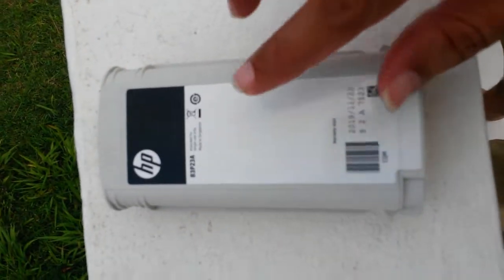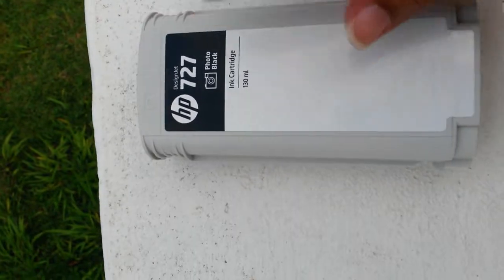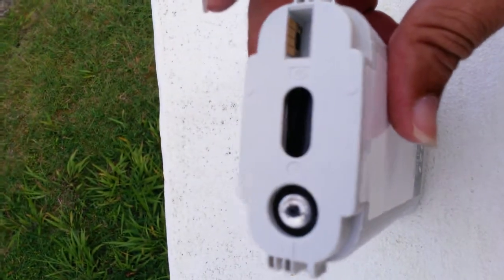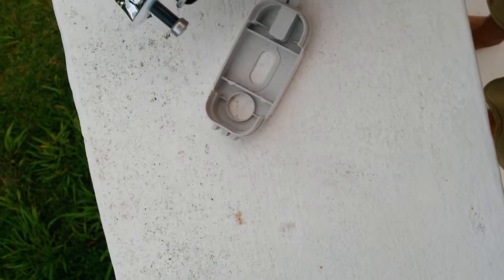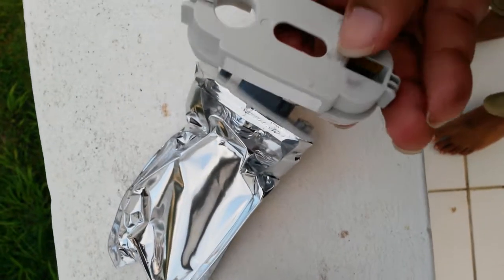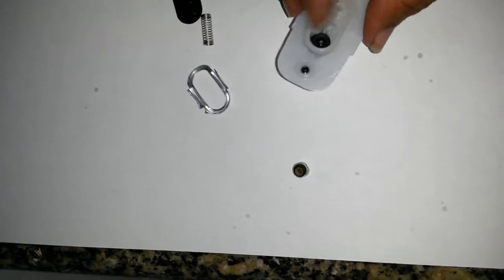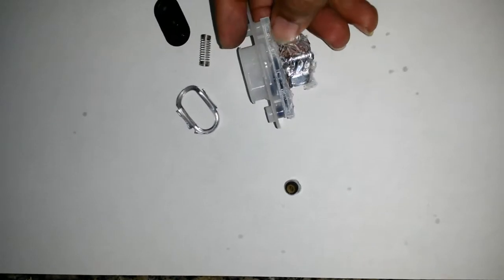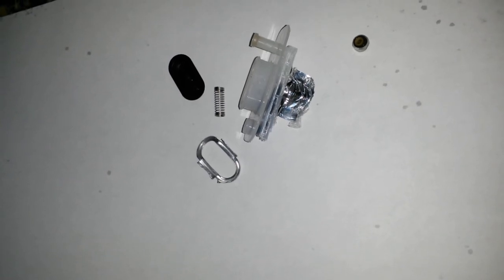082 HP Plotter Cartridge 727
Disassembly of a HP 727 plotter cartridge.